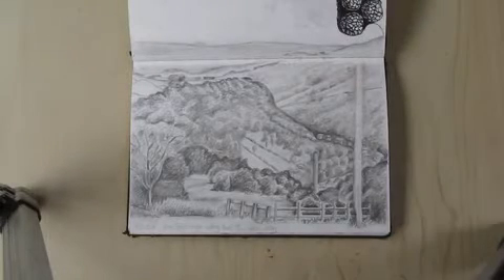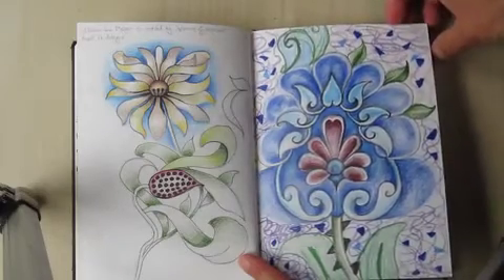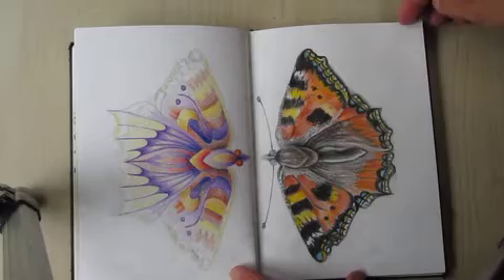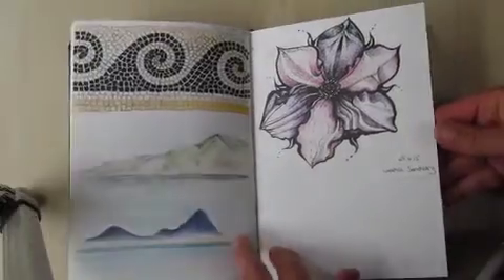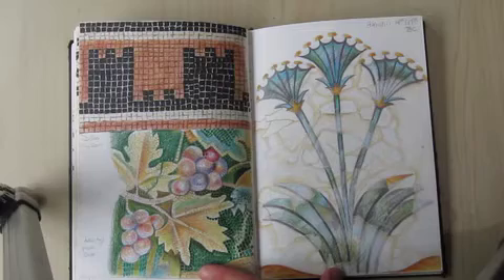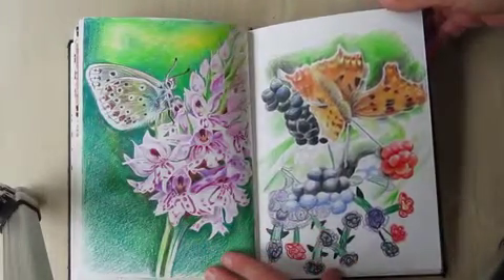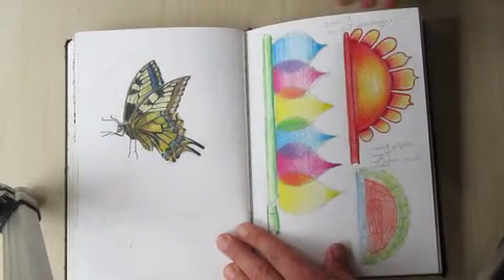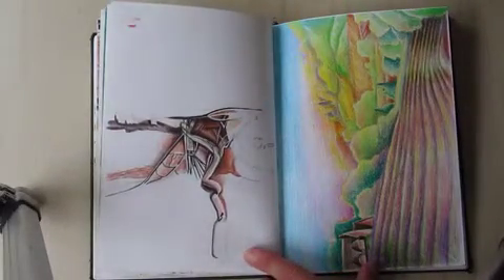Using My Sketchbook 2 - What I do on my holidays...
an exploration of how I use my sketchbook not only as a research tool but as a visual diary of my holidays...